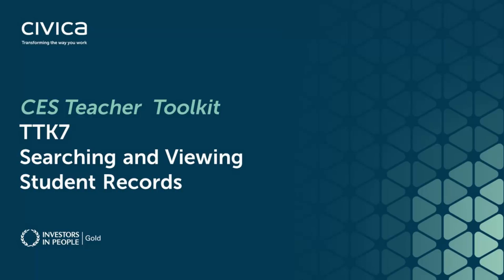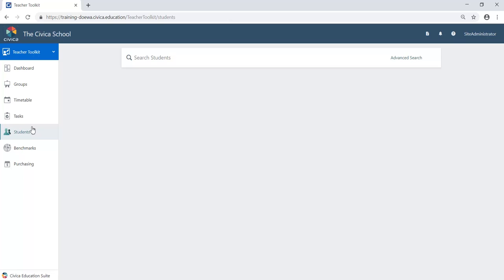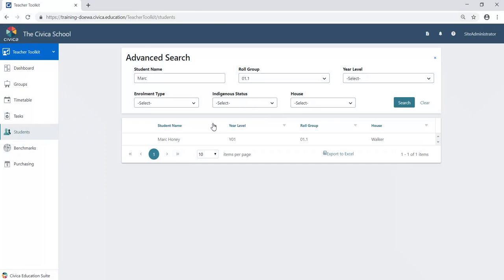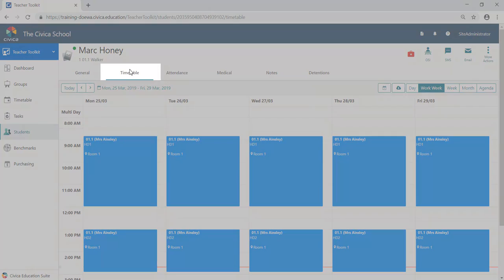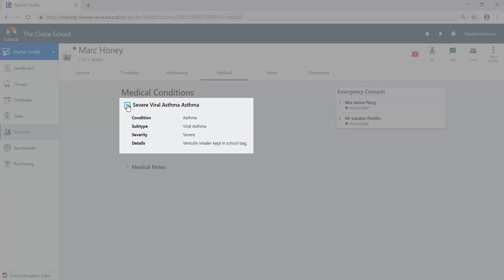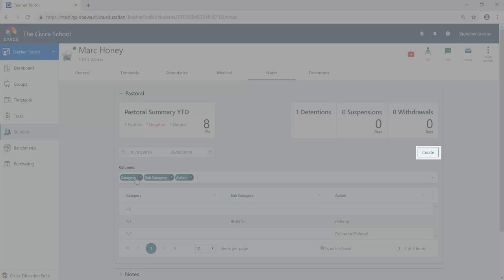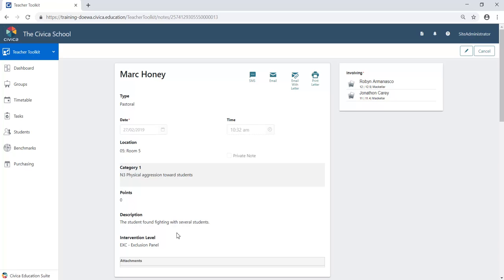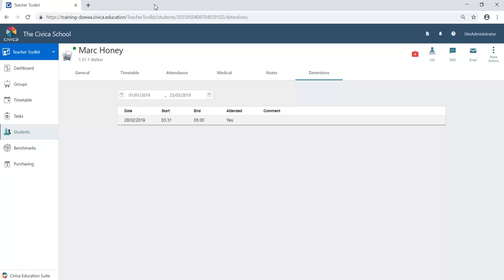TTK7_Searching and Viewing Student Records